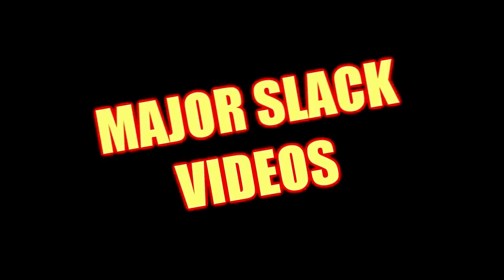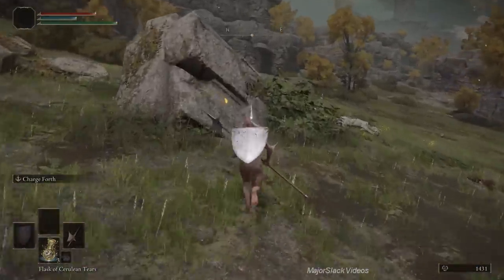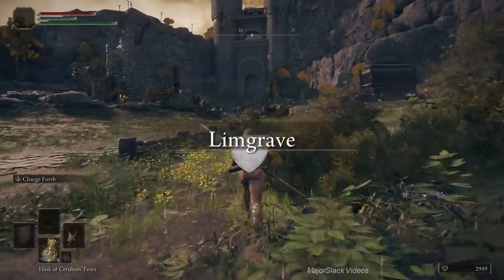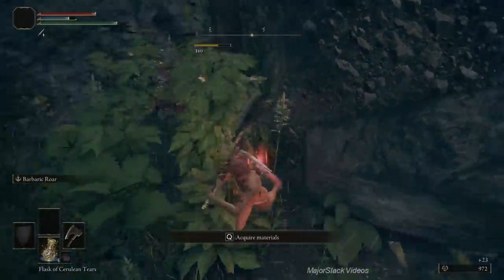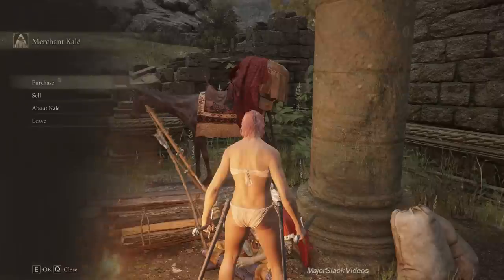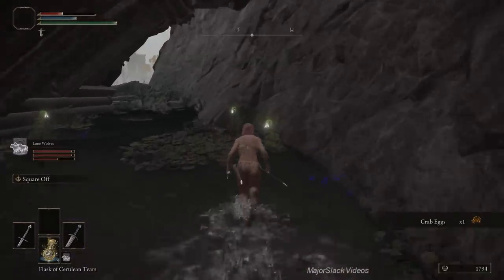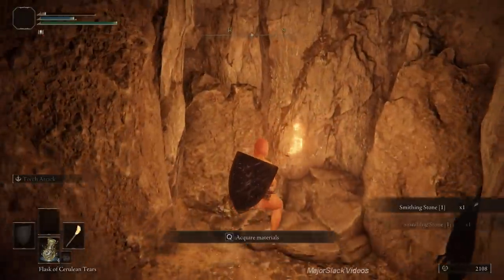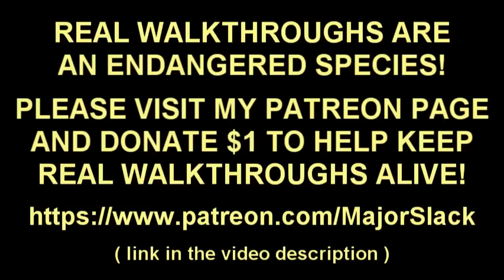Elden Ring Challenge Run: NO HORSE, NO HEALTH FLASK - Complete Walkthrough #2, Close to the Edge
This unique Elden Ring challenge run removes everything players typically use to create safety net speed builds and forces them to take the game head-on.

SEEING ELDEN RING IN A NEW LIGHT

I've always wondered why most early OP builds (using Torrent to gallop all over the map to high level areas to cherry-pick unique weapons, smithing stones & flask upgrades) don't really make anyone look all that 'overpowered'. It seems the assumption is Elden Ring is so difficult that you need to start off with an overpowered build just to even the odds. So when these OP builds actually come back to Limgrave and start playing, i.e. go into combat, the player is still guzzling health flasks and dodge-rolling around like a maniac. Apparently, the OP build is simply compensating for barging into combat without a battle plan. For many, this is what it means to be 'overpowered'.

Unfortunately, these early OP walkthroughs give the wrong impression to viewers who are new to the game and lead them to think that this manic playstyle is 'normal' Elden Ring gameplay.

This is not to say that rushing willy-nilly into combat and simply trading body blows with the game is bad. If you enjoy this playstyle, all the power to you. But if on the other hand you're like me where playing a video game is supposed to be a relaxing experience (as opposed to a white-knuckle, palm-sweating heart attack), then this walkthrough is for you. Elden Ring can be a thinking man's game and it is my hope that even some experienced players might undergo a paradigm shift and see Elden Ring in a new light.

This No Horse / No Health Flask challenge is not for bragging rights. Well maybe a little bit...lol. But mostly it's meant to be a beginner's guide to a tactical approach to Elden Ring playing as a Vagabond. This is a primer on how to put all the game's available resources to use to make the game much easier right from the git-go. It absolutely boggles my mind how so many Strength and Quality (Strength / Dexterity) builds refuse to make good use of Fire Pots, Kukri, Throwing Daggers and Bone Darts. ALL OF THESE SCALE WITH STRENGTH and hence are a natural part of all melee builds.

I also see many players completely ignoring their weapon skills and simply attempting to hack n' slash their way through every combat scenario. Ignoring weapon skills strips the finesse (and hence the fun) out of the game and makes for a very homogenous playstyle.

And finally, a little stealth and telescope recon goes a long way. Game developer From Software said the stealth game mechanic was implemented in order to add alternatives to direct engagement in combat and yet very few players actually use it to their advantage. It seems all too many are swayed by elitist 'git gud' taunting and end up missing out on half the fun in Elden Ring.

VIDEO CHAPTERS

0:00 - Hardcore Slackers
1:18 - Mounted Kaiden Sellsword Kill with the HALBERD
2:29 - Fire Grease Camp strategy
8:08 - Kaiden Sellsword Takedown with the HALBERD
16:20 - Butterfly Camp (4 Smoldering Butterfly)
17:04 - Kaiden Sellsword Kill with the GREATAXE
21:03 - How to Get the Gravitas Ash of War
22:11 - Lesser Alabaster Lord Kill with the HALBERD
25:28 - Returning to Groveside Cave (Free Cracked Pot)
27:37 - Trina's Lily x3 (guarded by a Giant Crab)
29:58 - Limgrave Tunnels (Smithing Stone [1] x9)